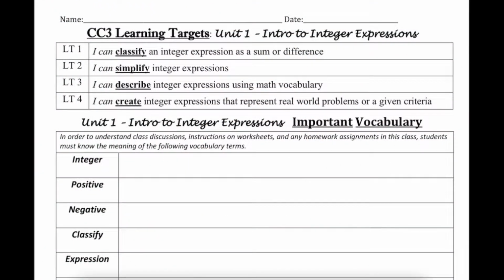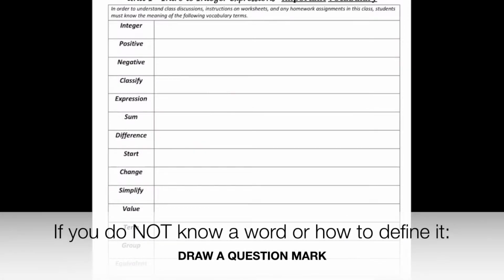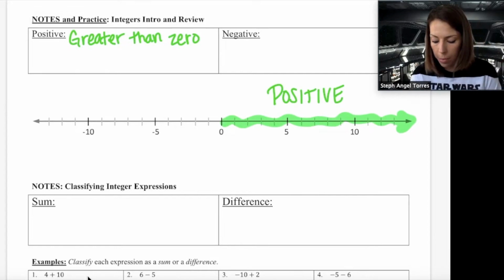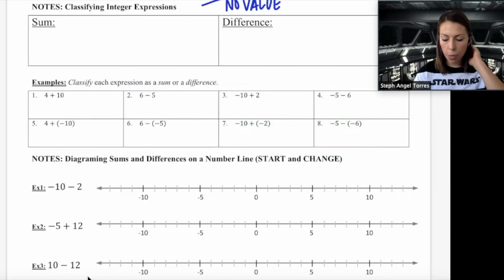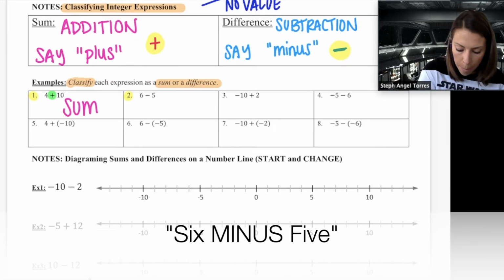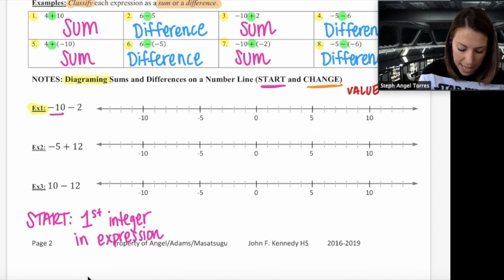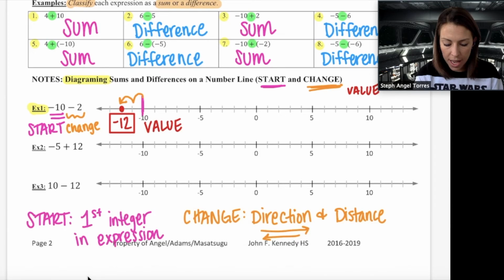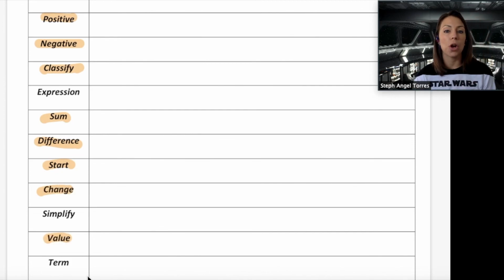CC3: Intro to Unit 1- Integer Start and Change